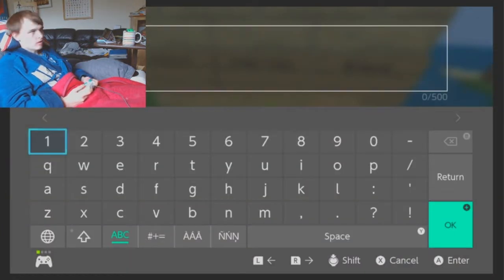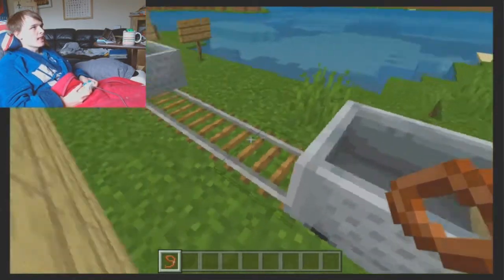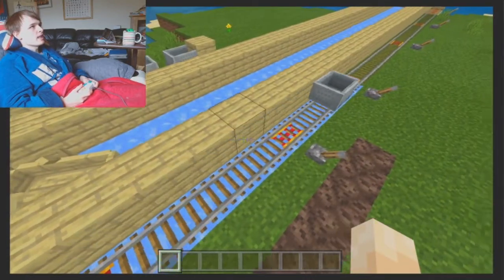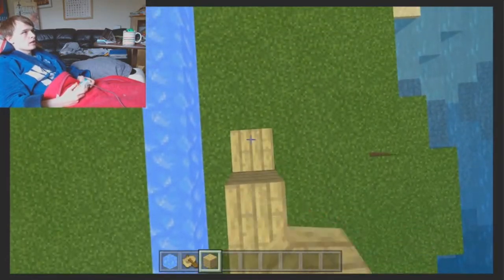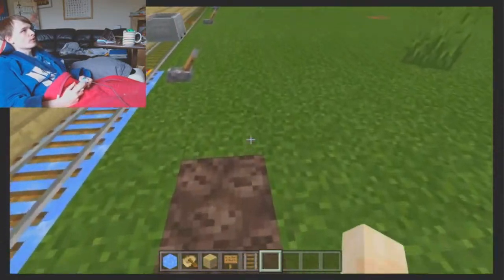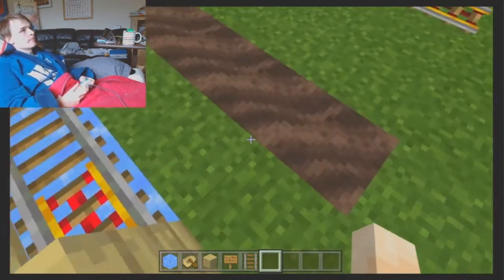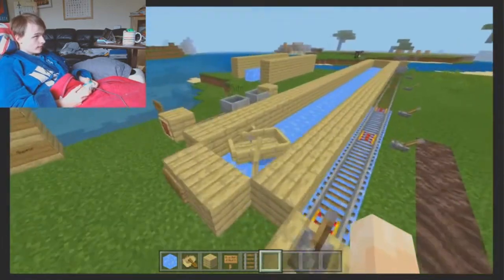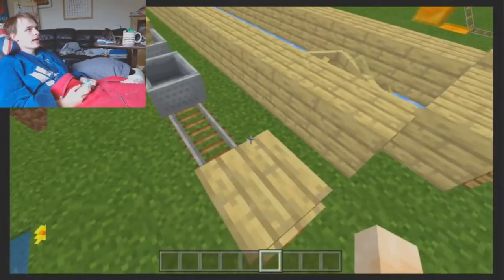Minecraft what the Minecart update would look like